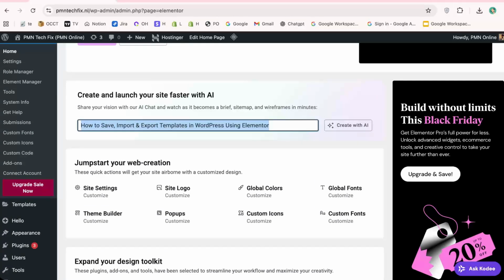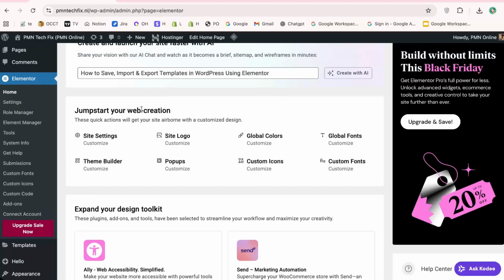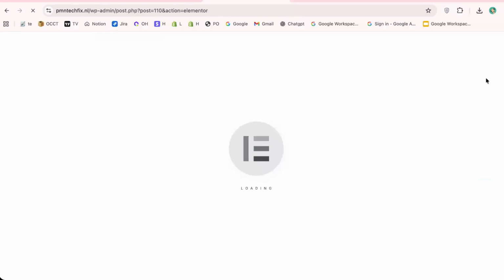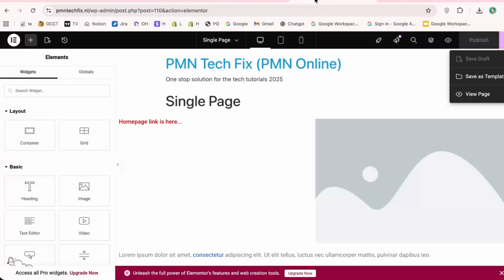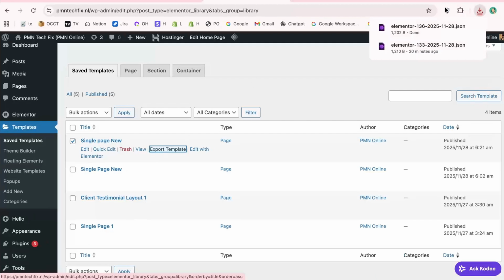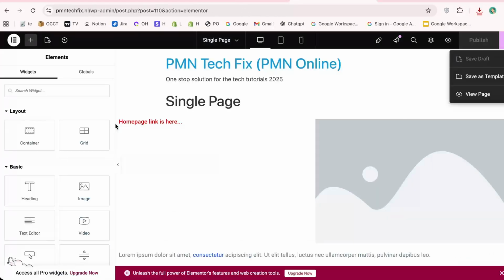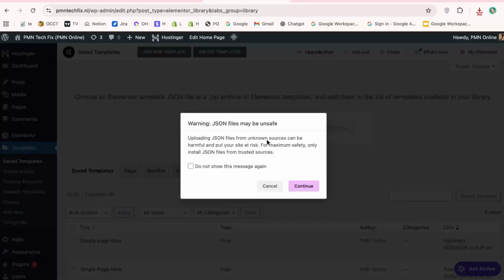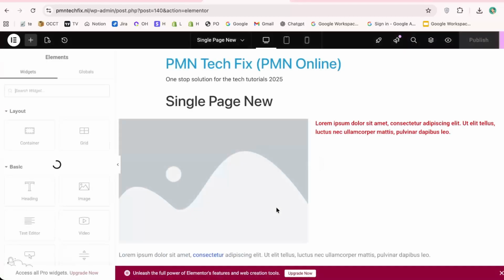How to Save, Import & Export Templates in WordPress Using Elementor 2026 Easily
In this video I have shown How to Save, Import & Export Templates in WordPress Using Elementor 2026 Easily. If you want to reuse your page designs, move templates between websites, or back up your Elementor layouts, this step-by-step tutorial will show you the full process. You’ll learn how to save your page as a template, download it as a JSON file, and import it into any WordPress site.

You’ll learn:

How to save Elementor templates correctly.

How to export templates as JSON files.

How to import templates into another WordPress site.

How to organize templates in the Elementor Template Library.

How to fix template not importing or missing widgets.

Works for Elementor Free & Elementor Pro and all themes in 2026. Perfect for beginners and website designers.

Timestamps:
0:00 – Introduction
0:30 – Save Template in Elementor
1:05 – Export Template as JSON
1:40 – Import Template to New Site
2:25 – Fix Template Import Issues
3:15 – Organize Templates
3:49 – End